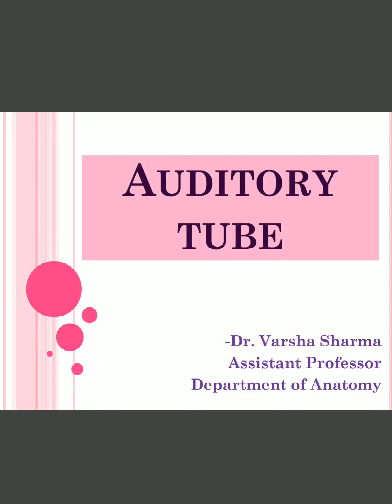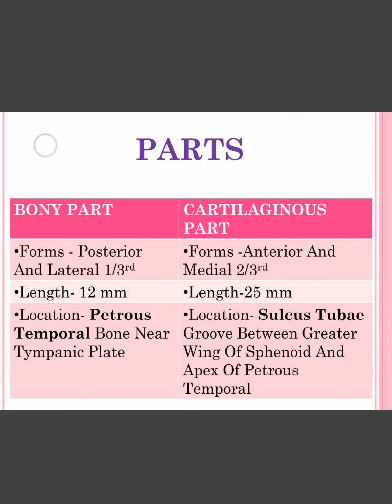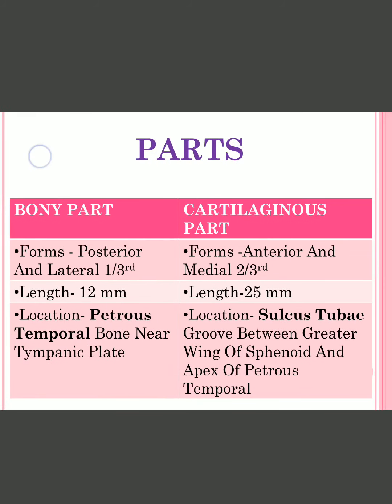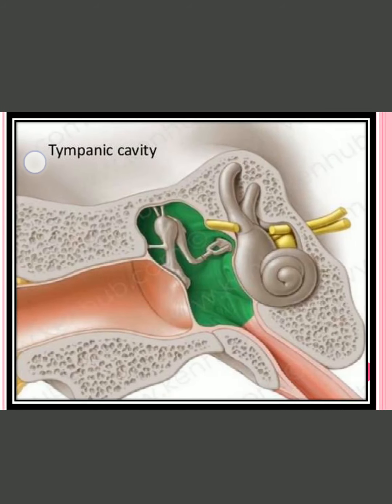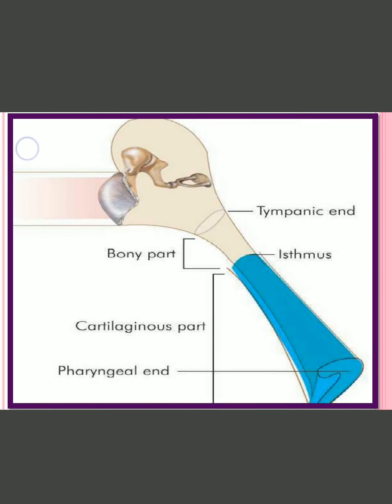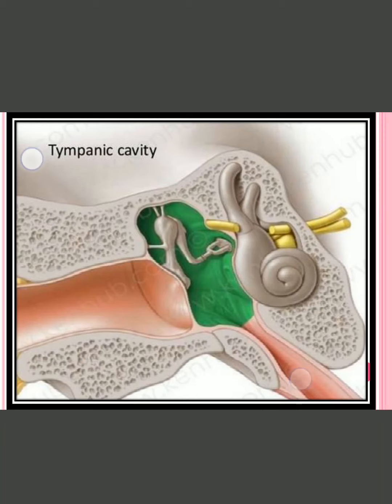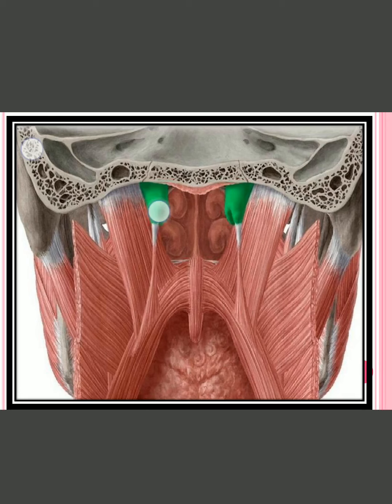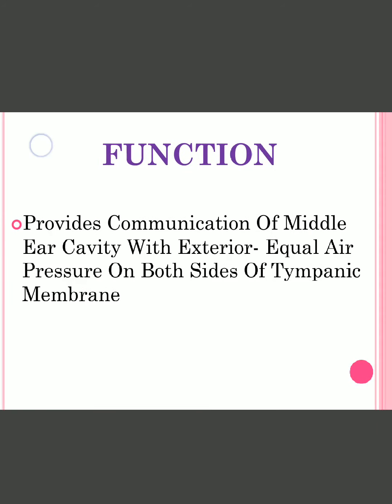Auditory Tube - Anatomy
Anatomy, Communications and Clinical Significance of Auditory tube